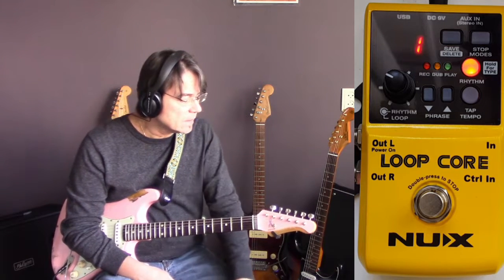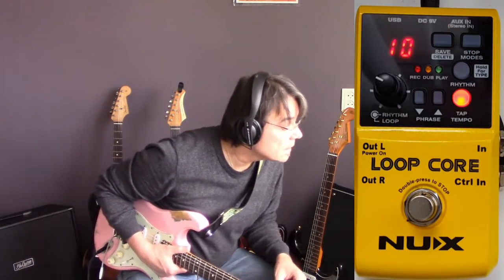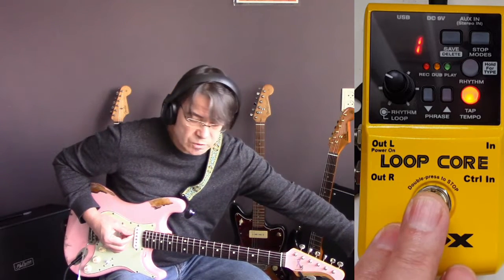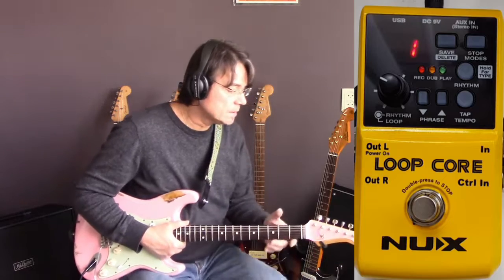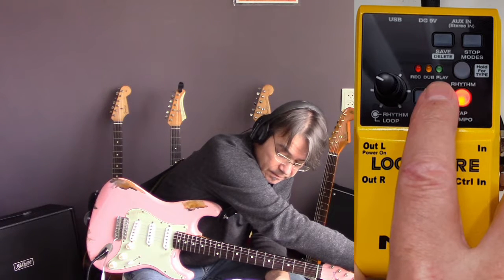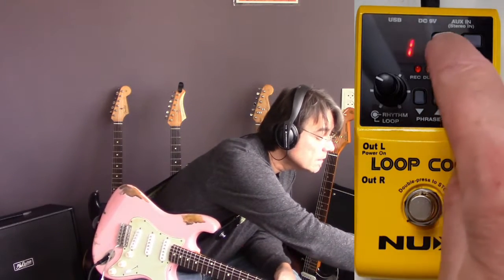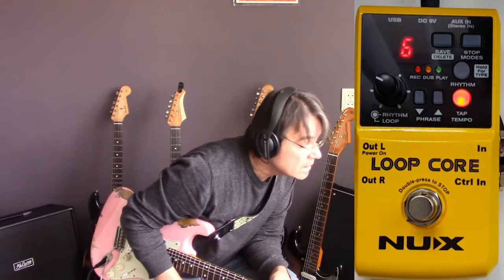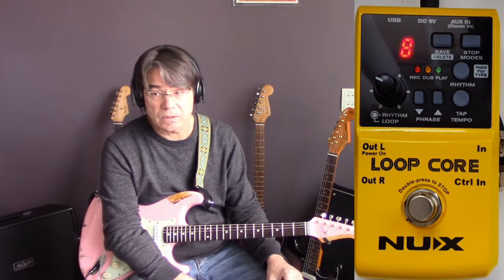Demo of the NUX Loop Core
Awesome loop pedal with : 99 presets, drum rhythms, autorecording, ect...